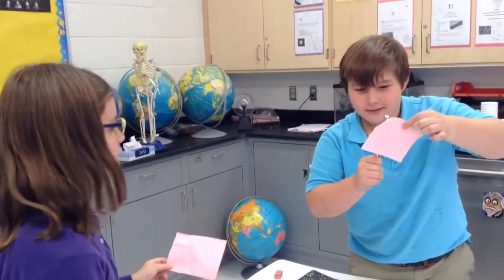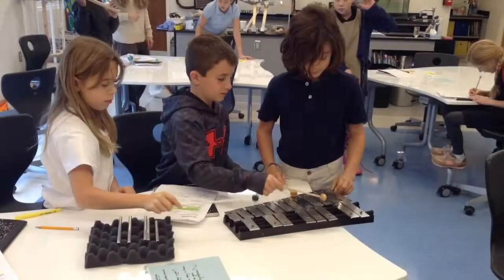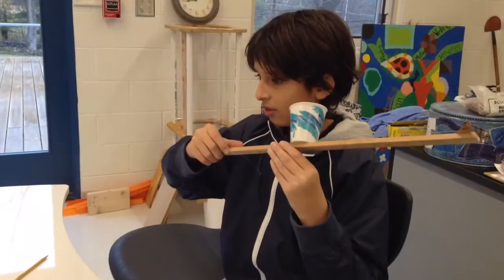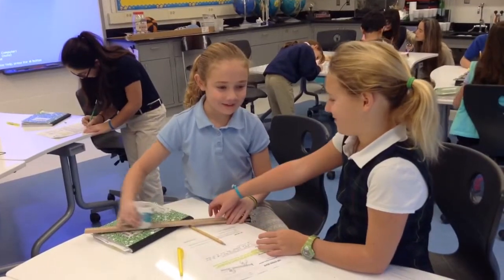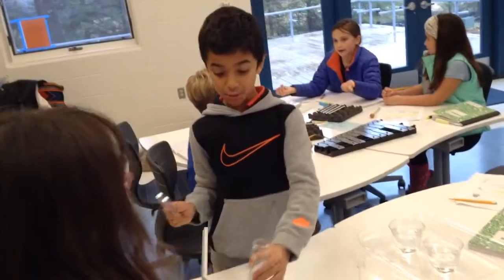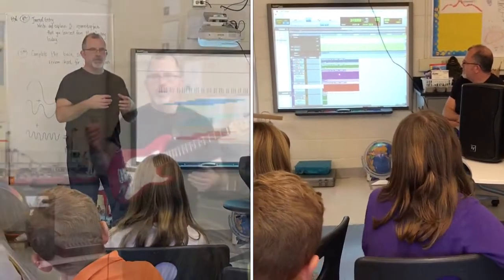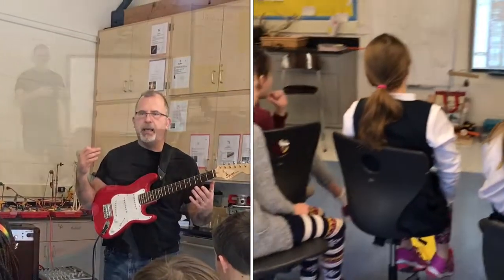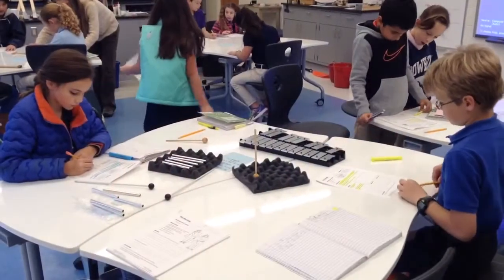Physics of Sound 2017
Fourth graders explore the physics of sound in this fun lab...